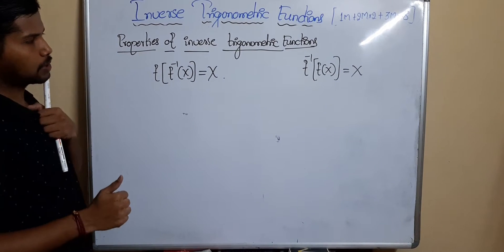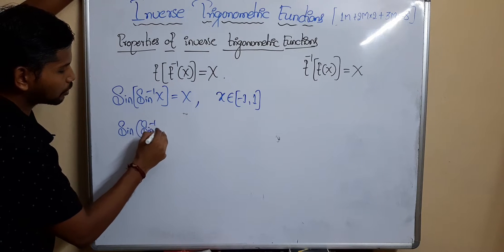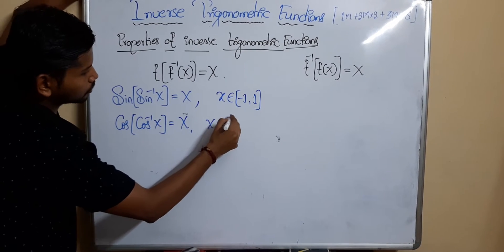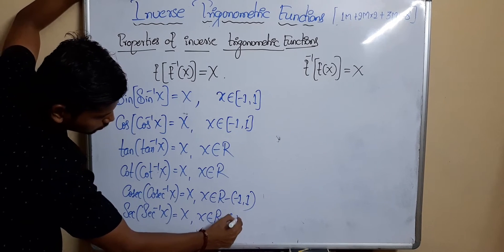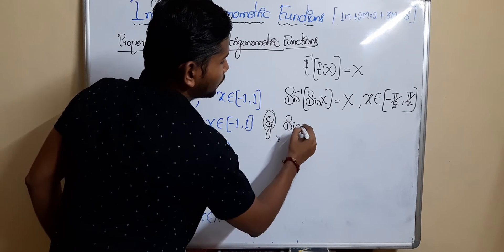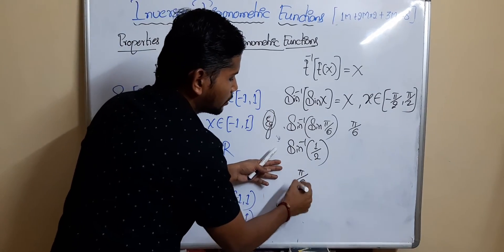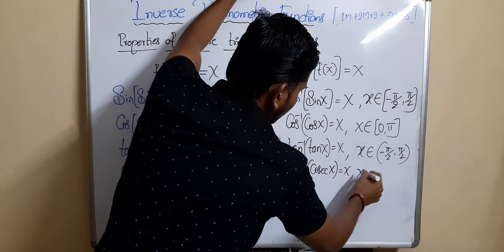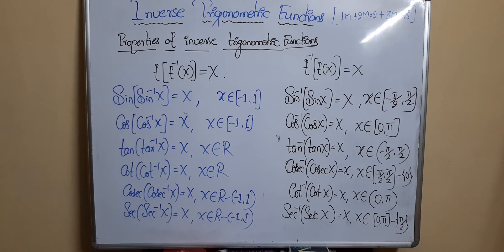Pu 2 Maths | Karnataka board| Inverse trigonometric function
Properties of ITF(part 5)